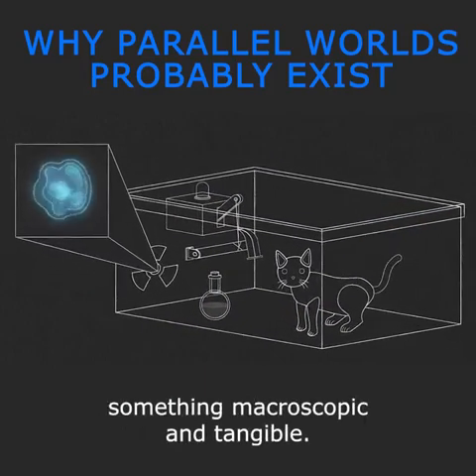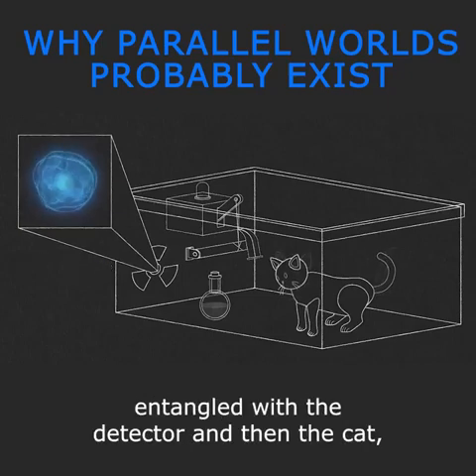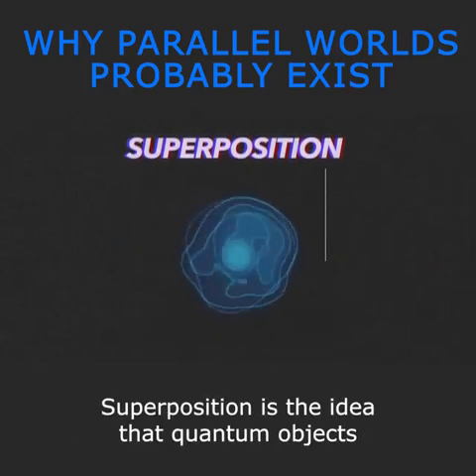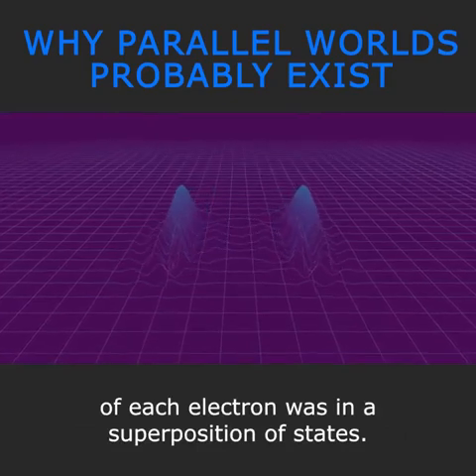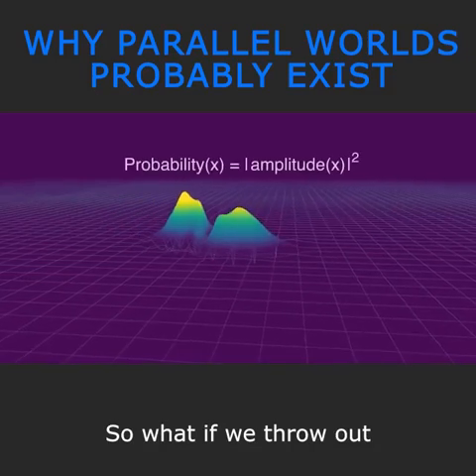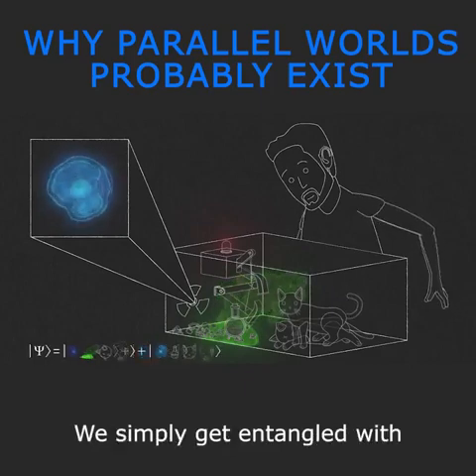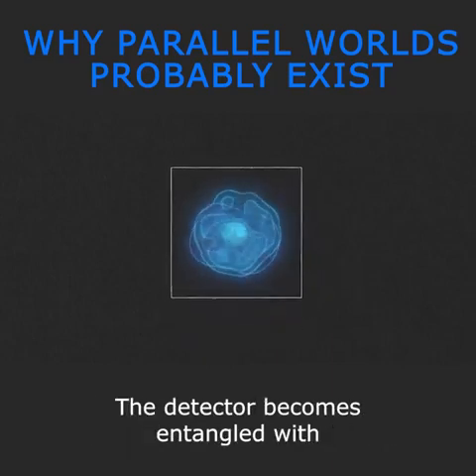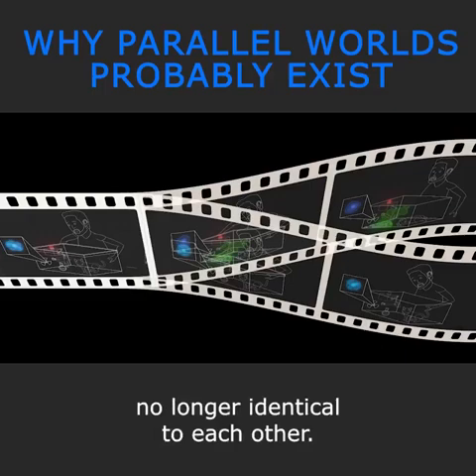Parallel World's probably Exist. Here`s Why? 🤯